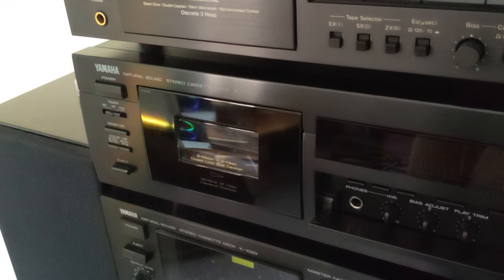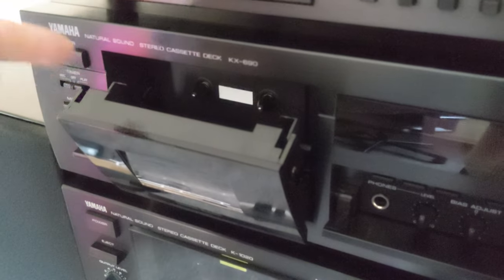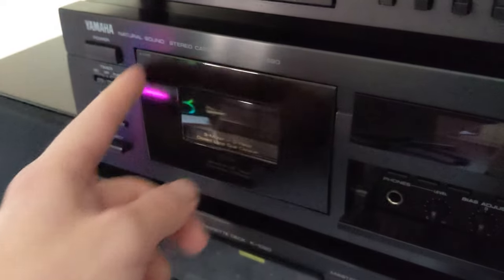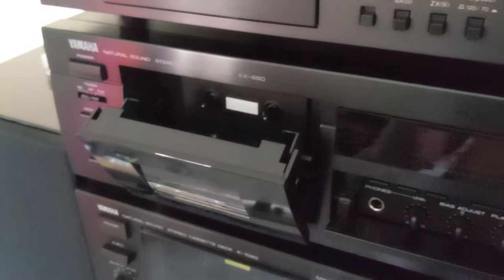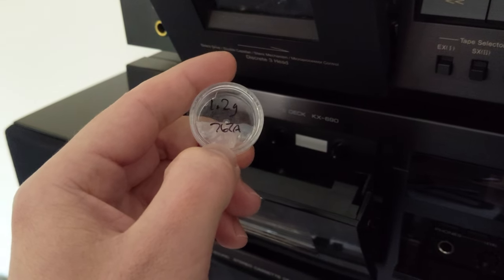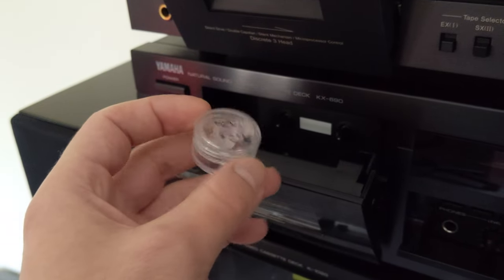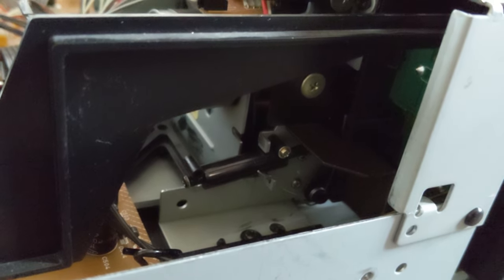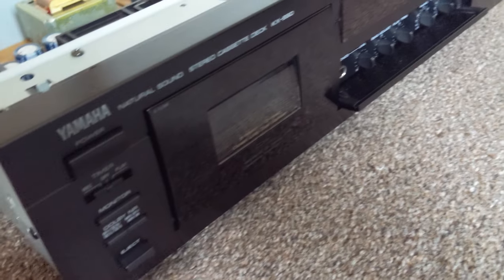Cassette deck door repair - Yamaha - Nyogel 767a